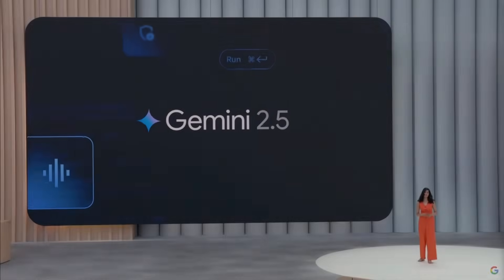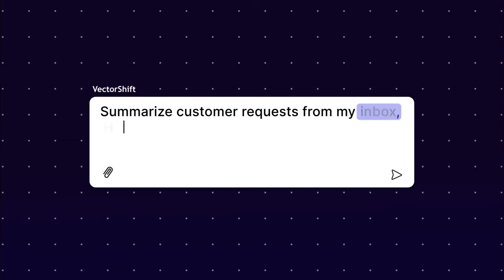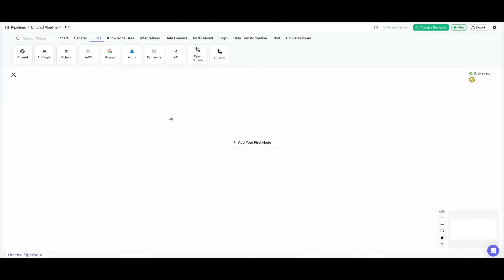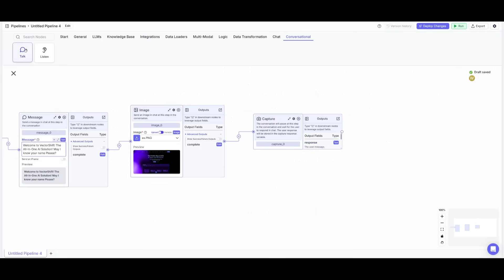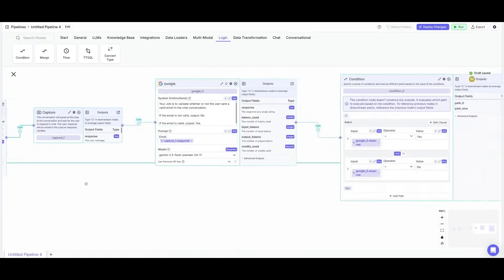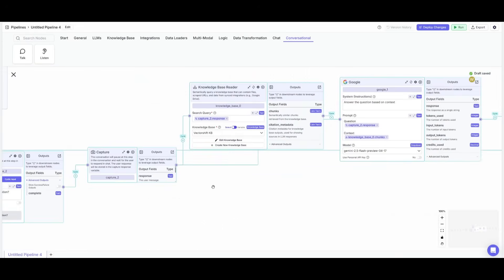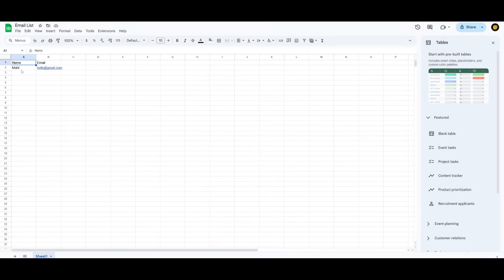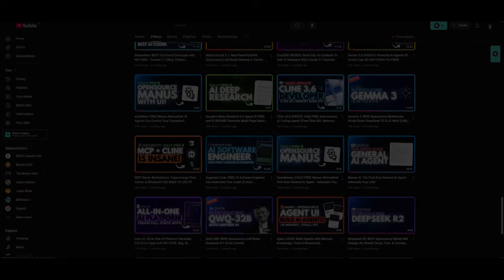Gemini 2.5 AGENTS: Powerful AI Agents BY Gemini Can DO ANYTHING For FREE! Automate Your Life!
Say goodbye to repetitive tasks and hello to automation with Gemini 2.5 Agents — Google's latest update that lets you build intelligent, multi-step AI agents with zero coding! In this video, I’ll show you how to use Gemini 2.5’s drag-and-drop interface to create AI-powered workflows that can plan, reason, and act across the web, documents, and your favorite tools.

Whether you're building a smart assistant, automating your workflow, or exploring agentic AI, Gemini 2.5's Agent Builder is a game-changer. 💥

🔥 What You'll Learn:
What’s new in Gemini 2.5 Agents
How to use the visual UI to build AI agents
Connecting to APIs, search, and third-party tools
Real examples: personal assistant, automated research, daily planning
How to run, test, and improve your agents

🚀 Why Gemini 2.5 Agents Matter:
Gemini Agents are designed for real-world automation. They’re not just chatbots — they’re capable of planning complex tasks, managing long-term memory, interacting with other services, and running autonomously. Perfect for creators, coders, researchers, and productivity lovers. ⚡